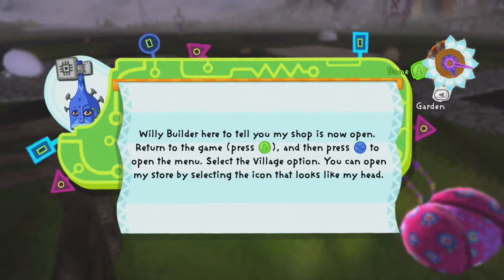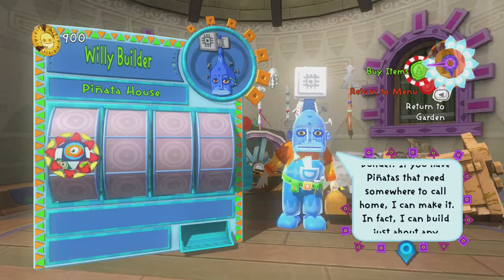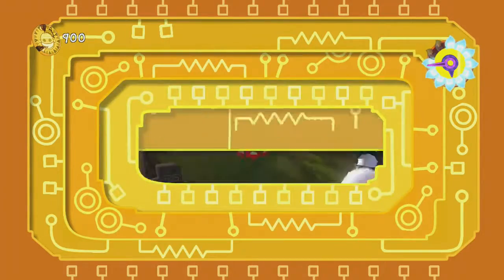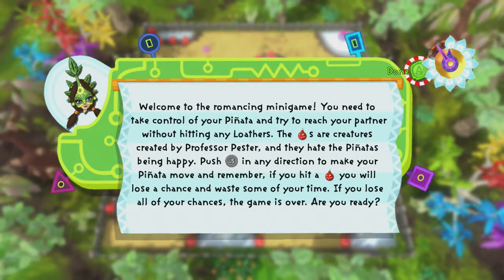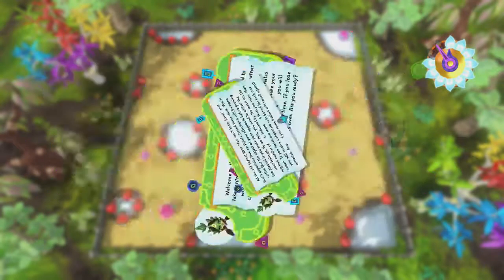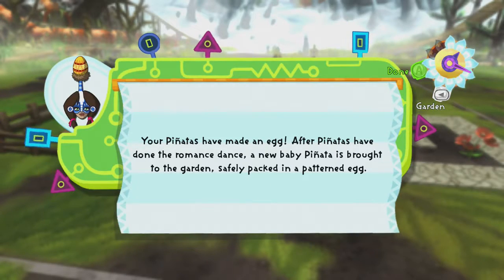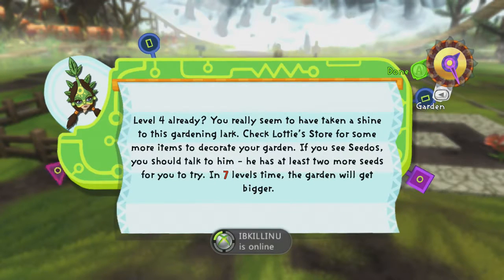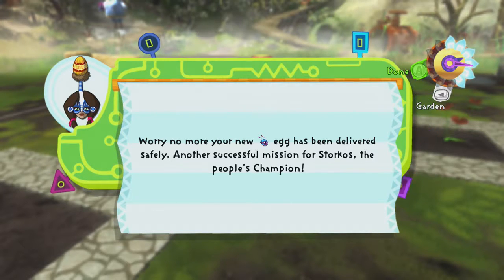Viva Pinata: Trouble In Paradise Xbox One Gameplay (360 BC) Part 3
TMNT: Mutation Station - Create Your Own Mutant (Mutant Bear Creation) .

Gravity Falls: Pig Pig Waddles Bounce Ultra (Wacky Japanese Game Show Gameplay) .